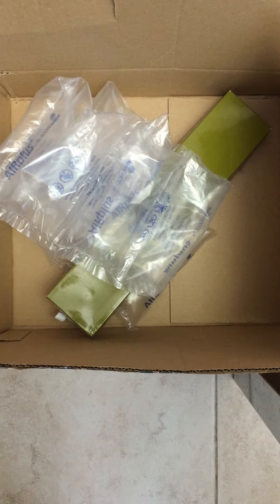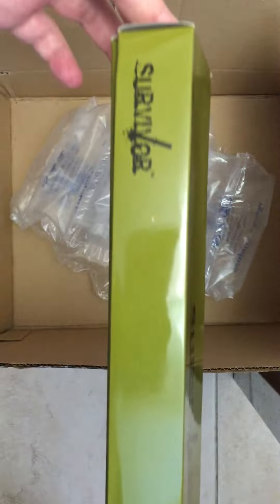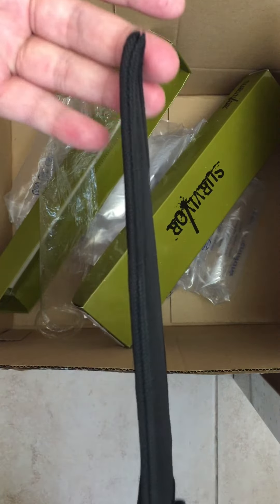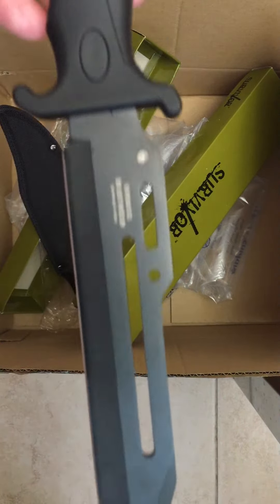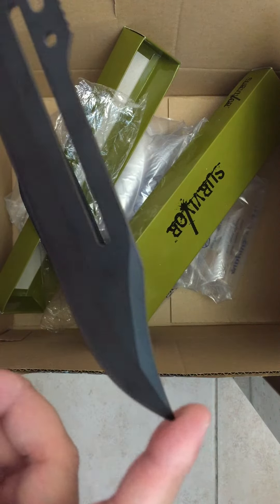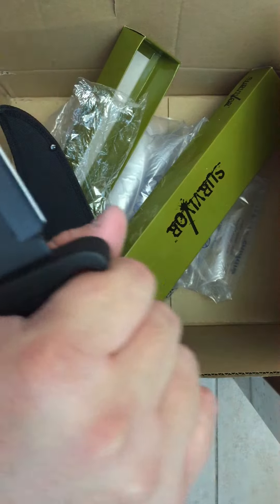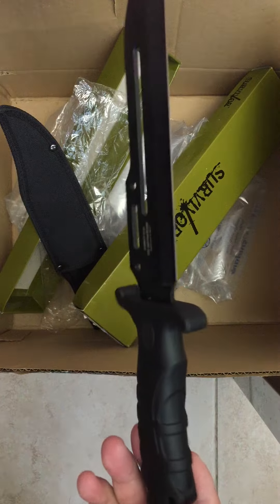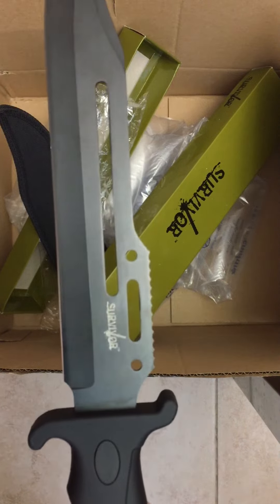Fixed Blade Tactical Combat Knife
Unlimited Wares HK-1036 Fixed Blade Tactical Combat Knife 15-Inch Overall
From:Amazon.com
Sorry for the video not on the side way